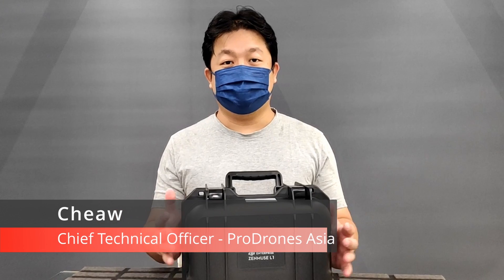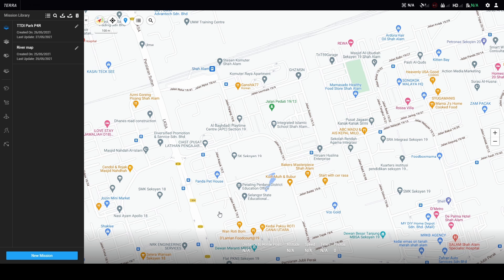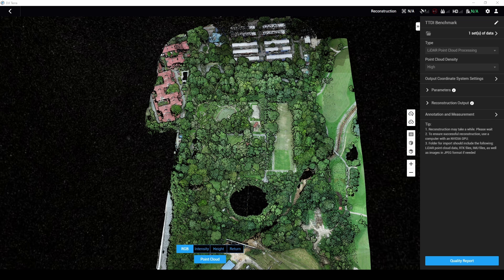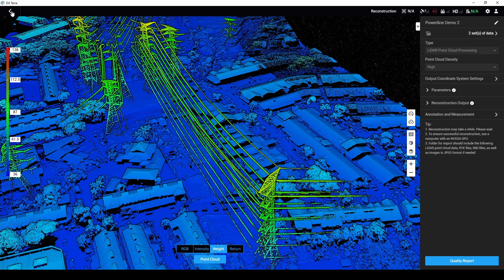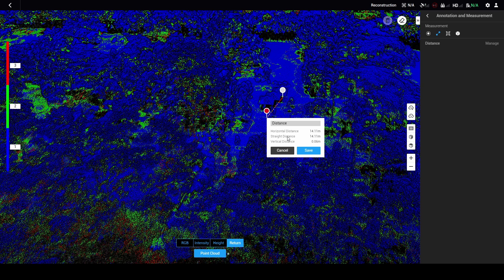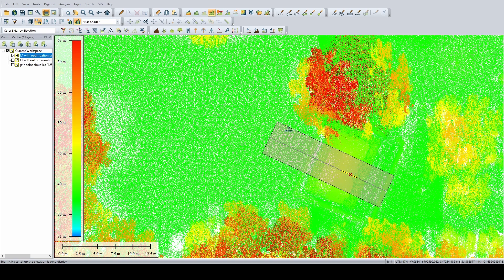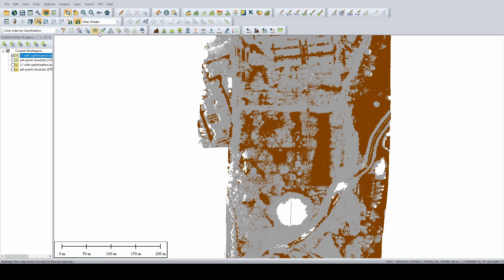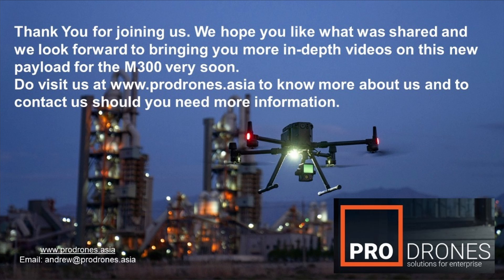DJI Zenmuse L1 - Back in the office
Now that we've gotten the data, let's see what it's like to work with in the office

The DJI Zenmuse L1 is a cost-efficient and easy to use enterprise aerial LiDAR payload. The L1 integrates a Livox Lidar module, a high-accuracy IMU, and a RGB camera with a 1-inch 20 MP CMOS on a 3-axis stabilized gimbal.
The L1 enables affordable LiDAR technology with high end features, efficiency & accuracy & when used with the DJI Terra software forms a complete solution that gives you real-time 3D data throughout the day, efficiently capturing the details of complex structures, real-time terrain awareness flight paths and delivering highly accurate reconstructed models.

Key Features:
• capable range of up to 450 meters
• 10 cm horizontal accuracy rating at a flight height of 50 meters
• up to 3 returns for optimal vegetation penetration (adjustable in DJI Pilot app)
• up to 240,000 points per second single return, 480,000 pts for dual return
• 70° Scanning FOV
• IP44 rating for protection

Thank You for joining us in this video. We hope you like what was shared and we look forward to bringing you more in-depth videos on this new product very soon.